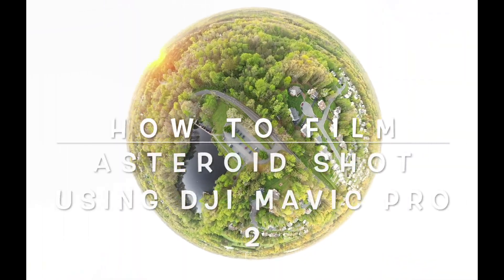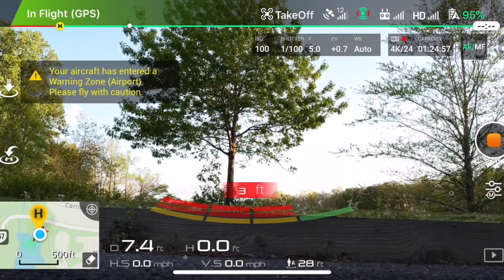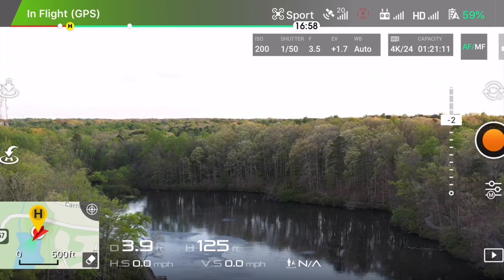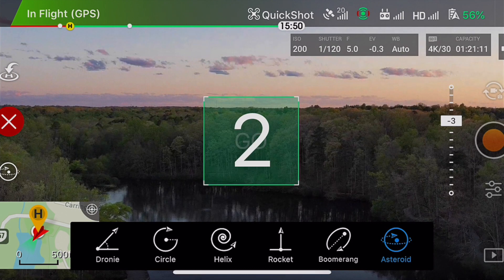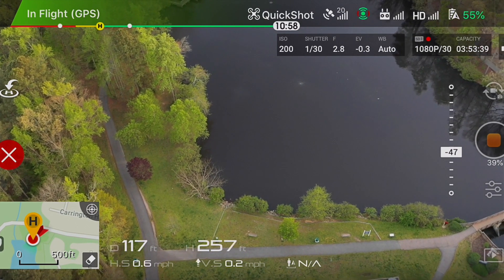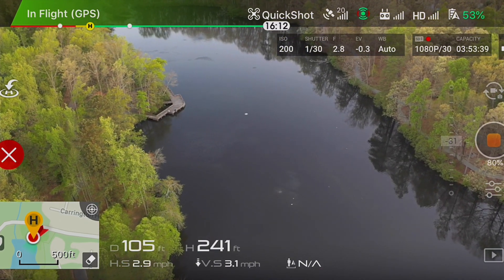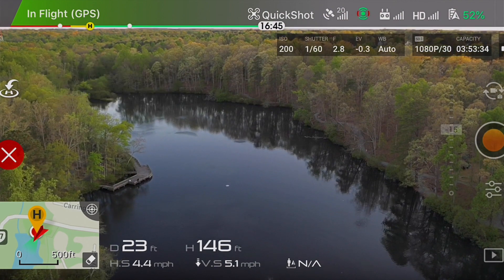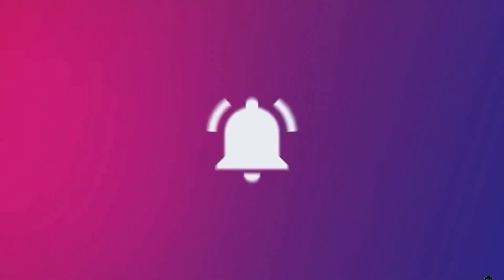How to film asteroid mode in dji mavic pro 2 || Tutorial on quick shot mode for beginners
How to film Asteroid quick shot mode in Dji Mavic Drone ? easily explained for first time drone users / beginners
If you are wondering how to film a asteroid shot in your drones!! here are some easy steps you need to follow to capture some wonderful asteroid shot or 360degree shot!!
If you are using latest DJI mavic Drones/Quadcopters  like DJI Mavic pro2 , Dji mavic zoom pro, Dji mavic mini, dji mavic pantom V2, Mavic 2 Zoom Aircraft, the asteroid feature will be a common feature! It is one type of the various artificial intelligence technology feature present in your drone.
note - the drone has to be only in portrait mode when you are filming the Asteroid shot or any other artificial intelligence technology features in DJI mavic drones!

Step wise breakdown:-

Once you take off the drone click the quick shot ; in quick shot mode  press asteroid mode.
once you press asteroid mode you need to press a point on the screen; and press go!!
Once you press go your drone will do calculations and click pictures on its own!! after few minutes your asteroid shot is ready and will be saved in your memory card. Once the recording is completed the drone will return back to its original position ! In case if your drone goes beyond the danger heights the  drone will stop recording the asteroid mode and you need to start from beginning after brining down the drones height. If the drone runs out of battery (drains); it will stop recording and will make automatic landing (where it started if you have set the gps location on before launching)!!